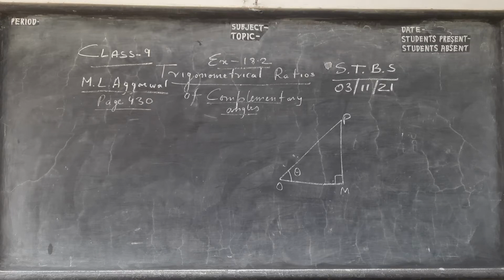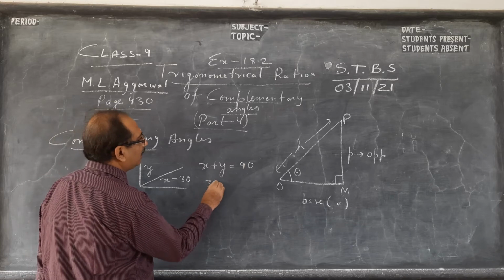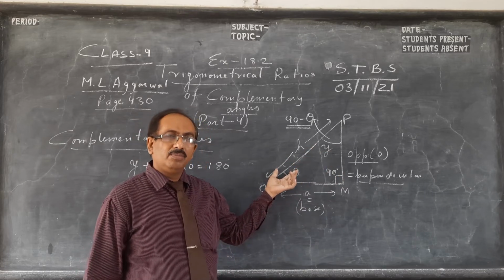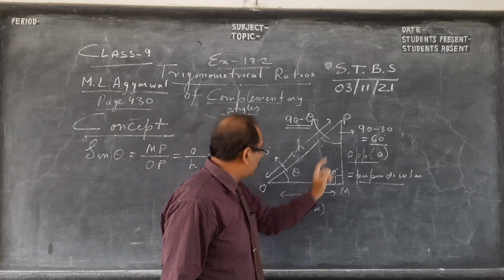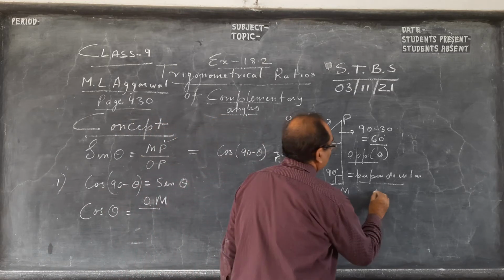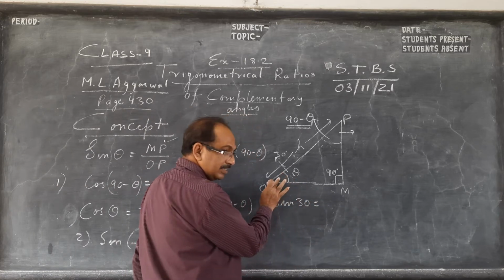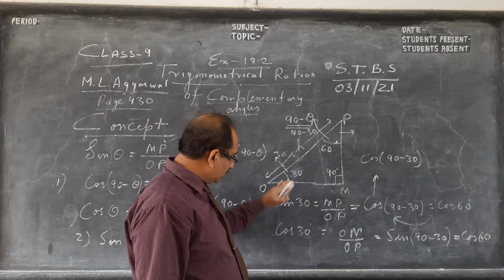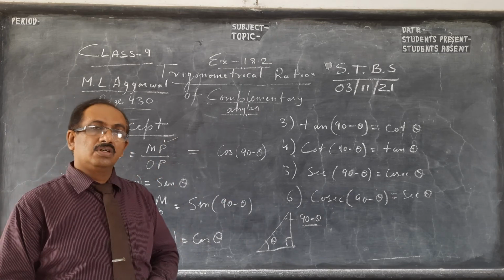Complementary Angles (Trigonometric Ratios)/ Class 9 / ICSE / Mathematics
In this video lesson,we learn the meaning of Complementary Angles ( Trigonometric Ratios).

The basic concepts of Trigonometric Ratios of Complementary Angles is explained.